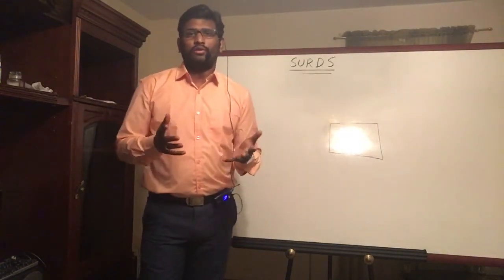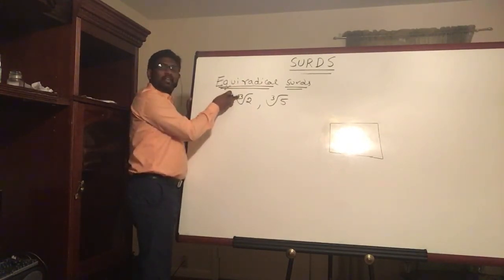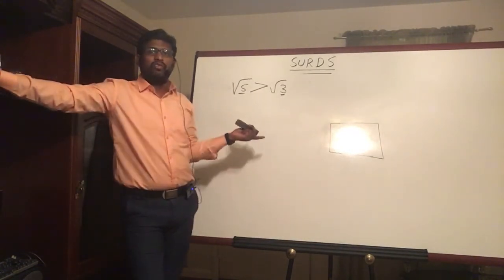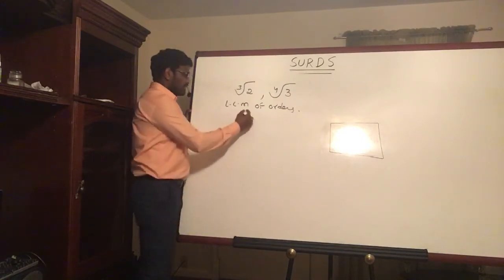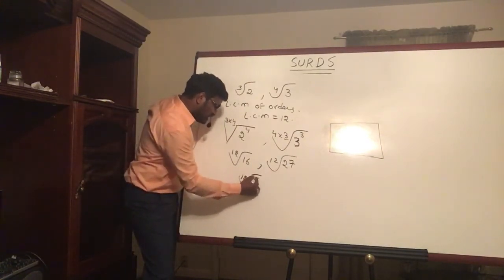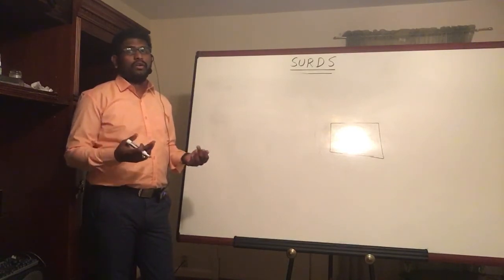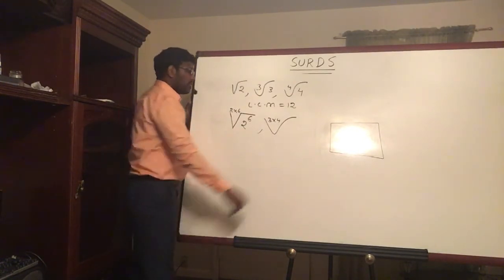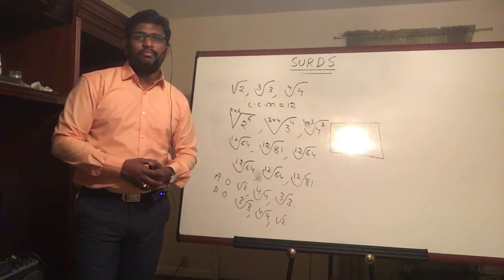Surds -3 comparison of surds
Comparing surds and arranging them in ascending or descending order